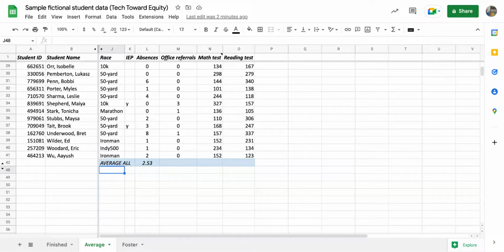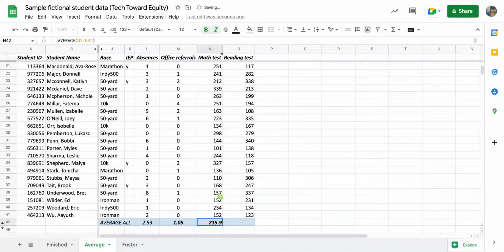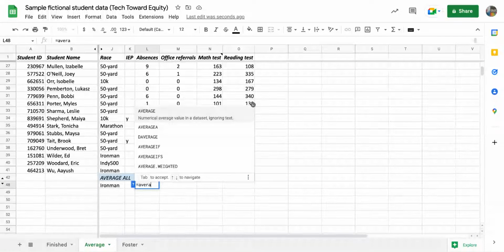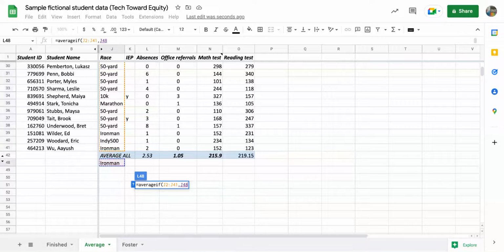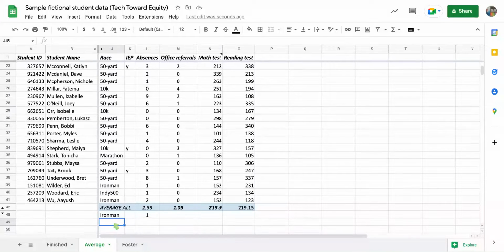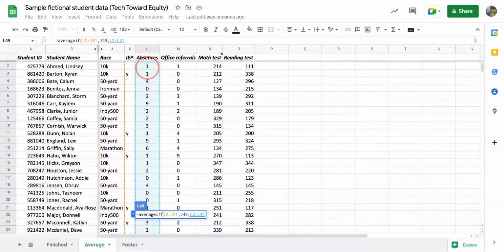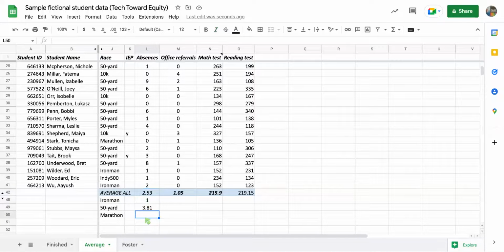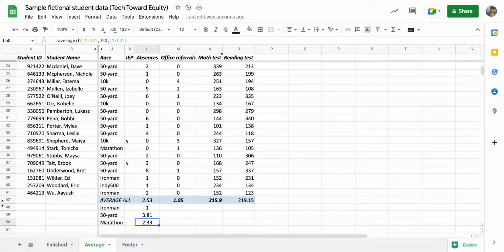Disaggregate Student Data to Reveal Equity Gaps using AVERAGEIF Formula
Find out if certain student groups are being underserved by comparing their average attendance, discipline or achievement rate to that of the whole school.